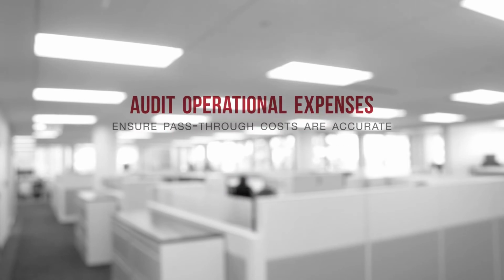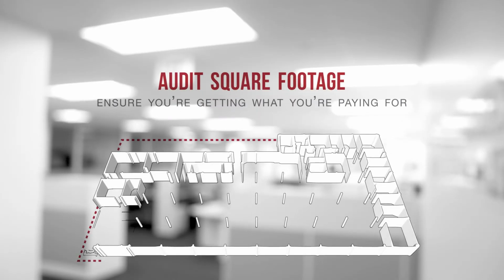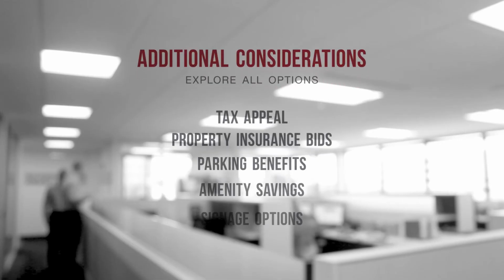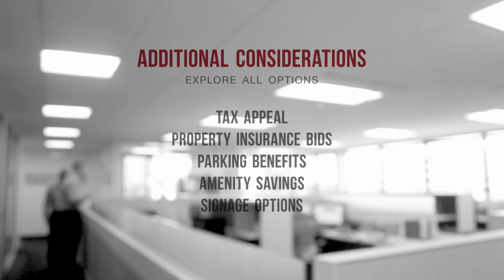Keys to a Successful Lease Negotiation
NAI Hiffman''s AJ Jacobs reviews the important elements that should be considered by tenants when negotiating a lease renewal.
As a successful tenant representation broker in Chicago, AJ works to help clients match their office space to their corporate goals. Tenant representation services are provided at no cost to the tenant and are an invaluable resource to ensure that tenants achieve the most favorable transaction.

AJ Jacobs
Vice President, Office Services
NAI Hiffman